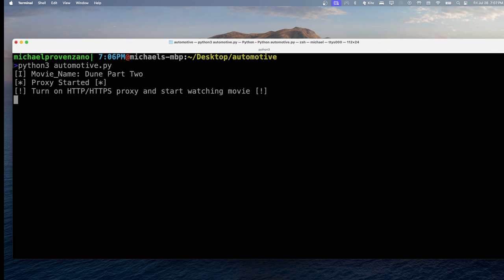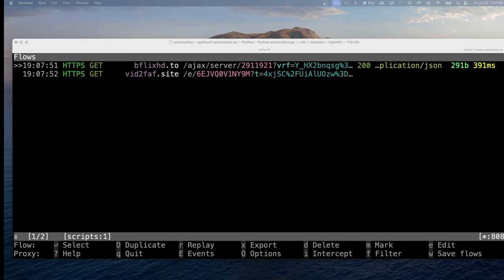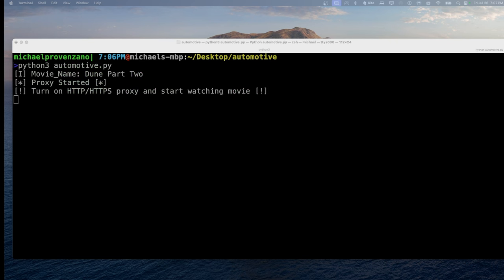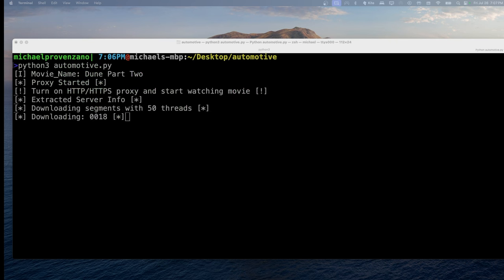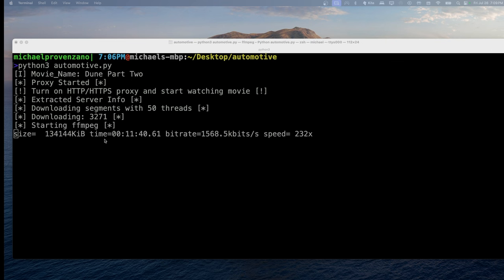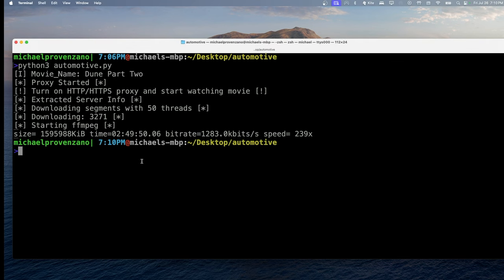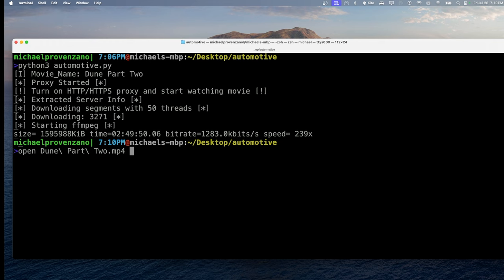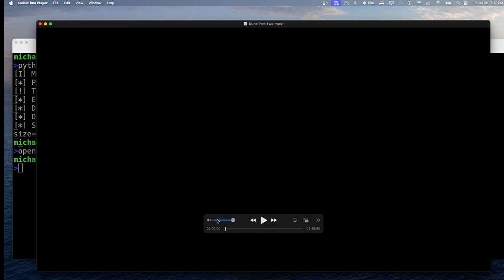Web Exploit POC - Automotive2.0.py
The site just lets you stream basically any movie or show you want. I've done this on another site, but they fix bug, not really - they just made it harder also there selection was ... meh. This site is big and very popular with numerous UI/UX updates. Theres a Cloudflare WAF along with a bunch of anti-dubugging techniques being used. Unfortunately for them, I learned that with enough effort and time - anything is possible, especially with code.